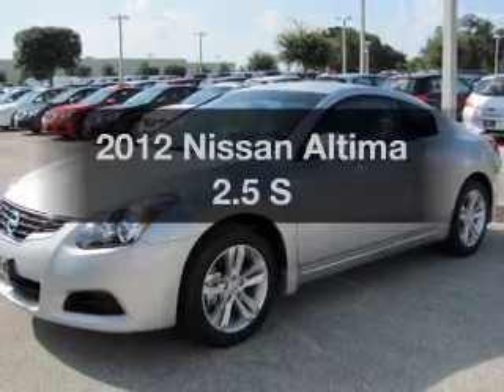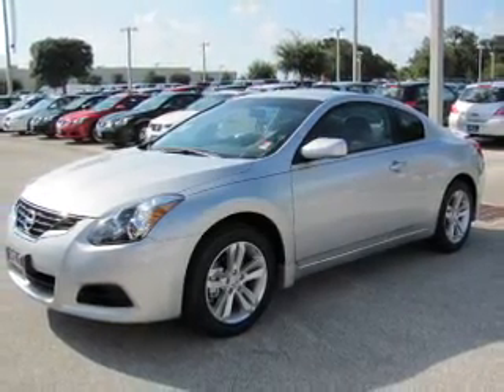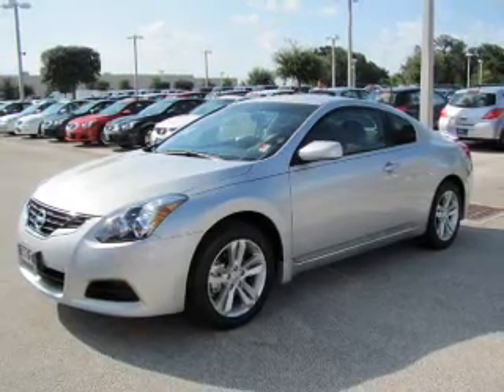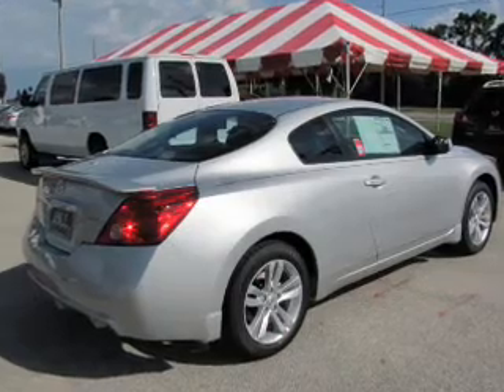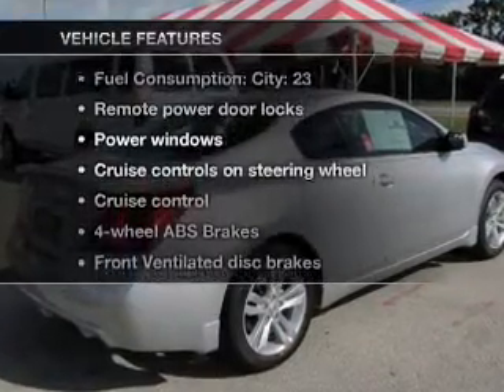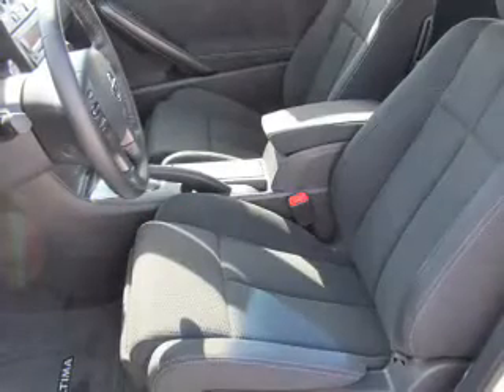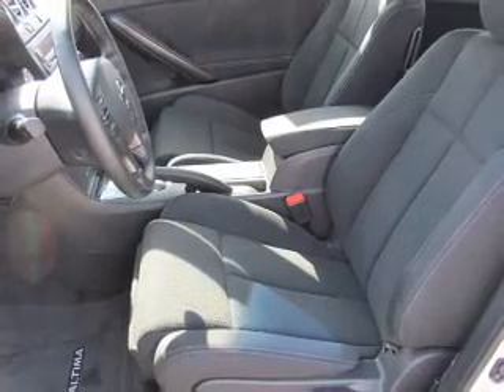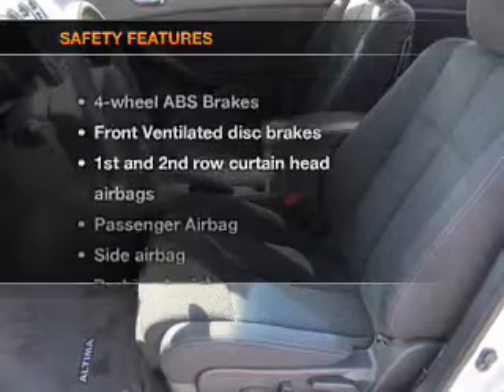2012 Nissan Altima - Winter Haven FL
Year: 2012
Make: Nissan
Model: Altima
Trim: 2.5 S
Engine: 2.5 liter inline 4 cylinder 16 valve
Transmission: Automatic
Color: Silver
Mileage: 1
Address:
6401 Cypress Gardens Blvd